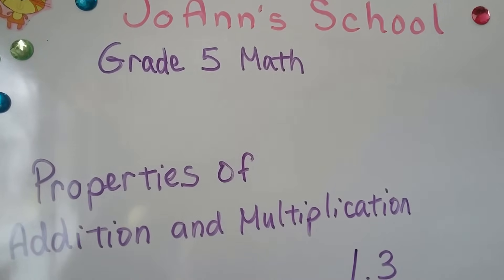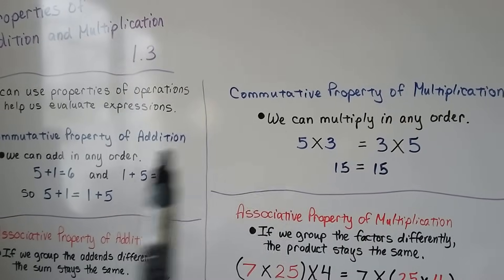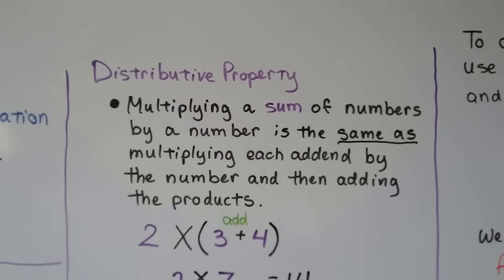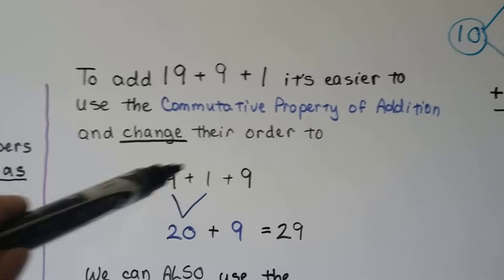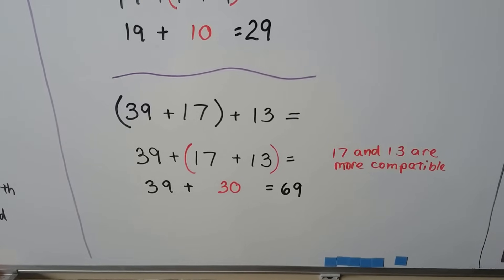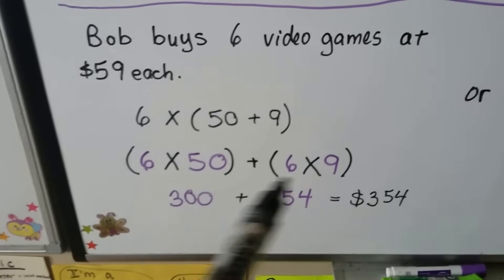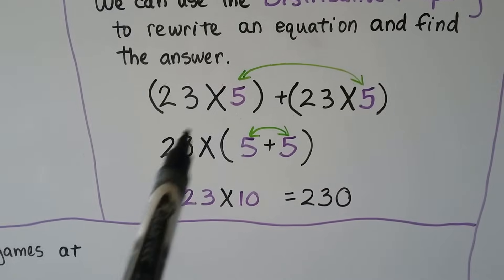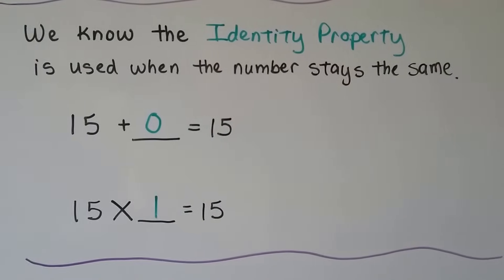Grade 5 Math 1.3, Properties of Addition & Multiplication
An explanation of the different Properties of Addition and Multiplication. Commutative, Associative and Identity Property of Addition are explained. Commutative, Associative, Identity, Property of Multiplication are explained, as well as the Distributive Property. Why we need these properties. Why the Associative Property doesn't work for subtraction. Several examples given.